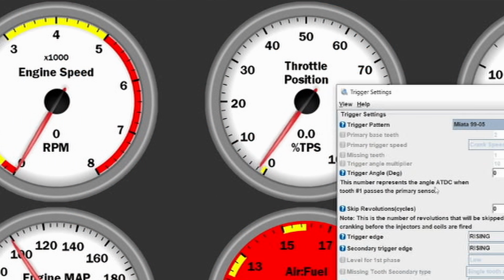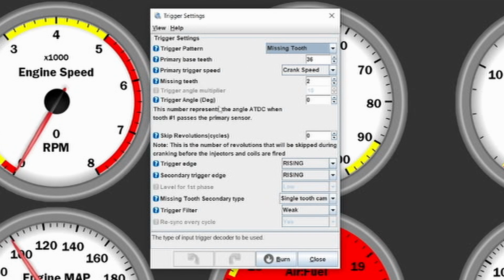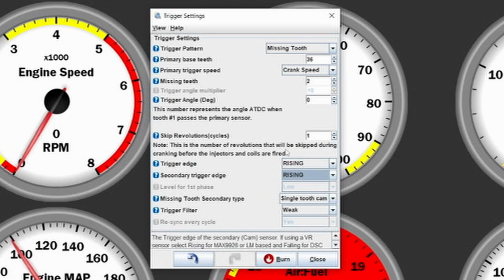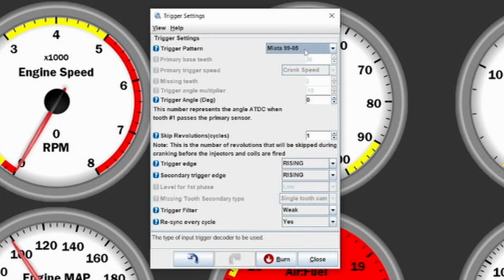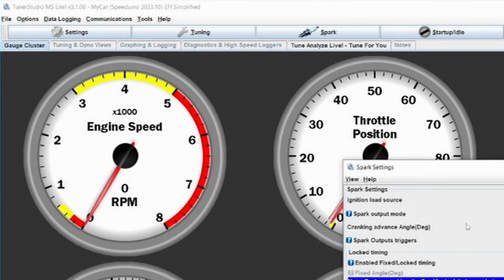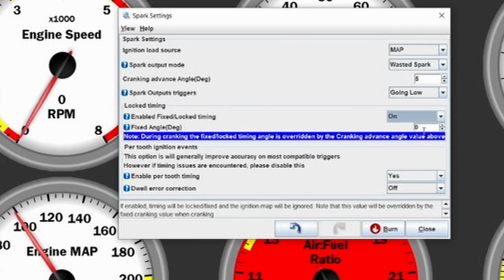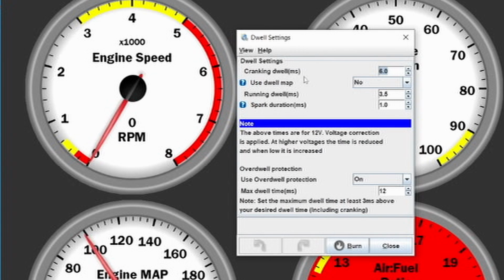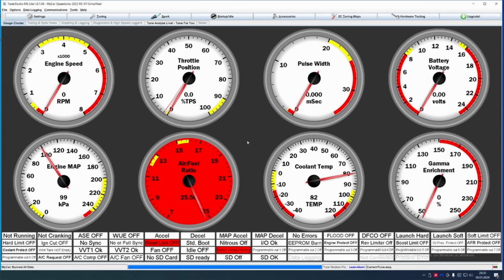Tunerstudio Standalone ECU Tuning Guide | Part 3: Trigger Setup & Spark Settings | Megasquirt etc.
After Part 1 and 2 where we showed the setup of engine constants, Injectors and basic settings etc. Now we are going to show how to configure the trigger-System of an engine correctly, so that the ignition is happening at the correct time and the ecu is controlling everything correctly.

Camera Gear:
Rode Videomic